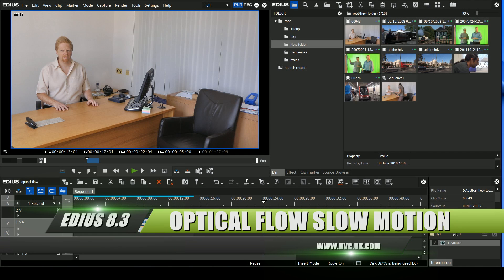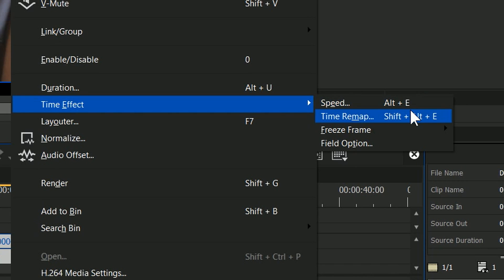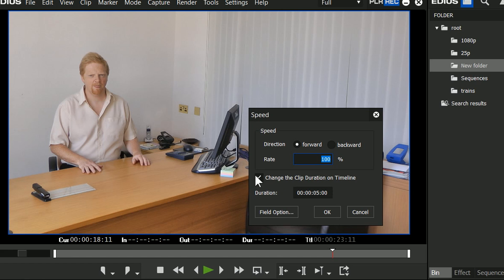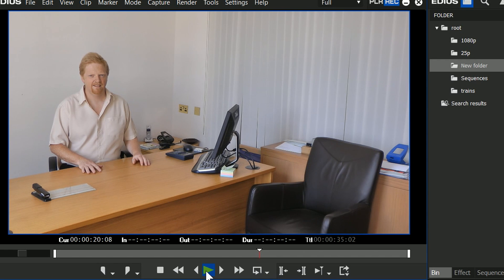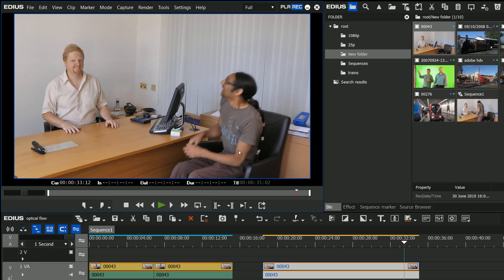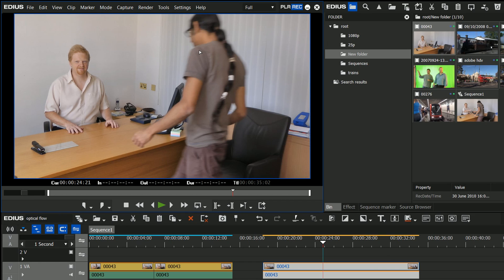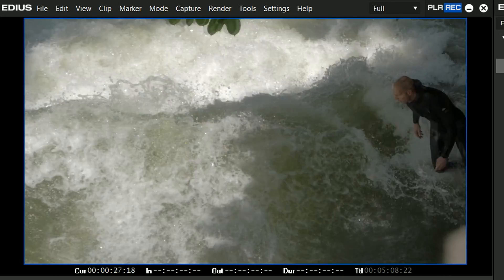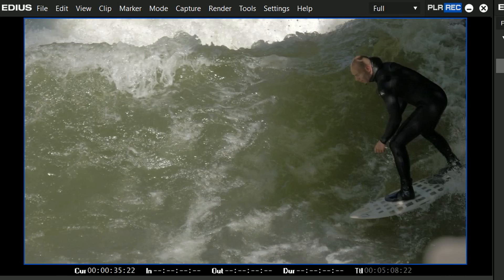What's new in EDIUS 8.3 - part 1: Optical flow slow motion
Optical flow gives you a better way to change the speed of your clips inside EDIUS.  In the first part of our look at EDIUS 8.3 we examine the good bits and bad bits of optical flow and compare it to other programs.